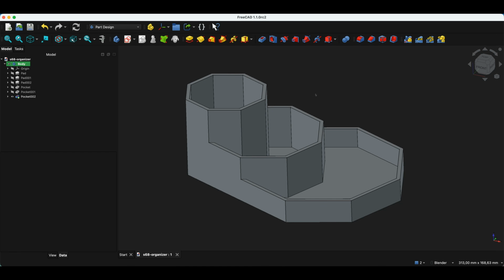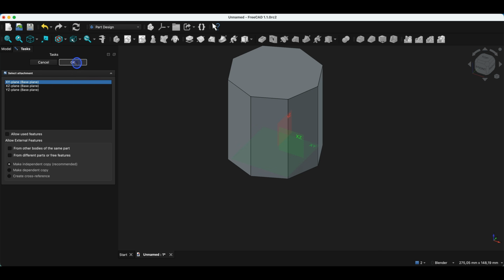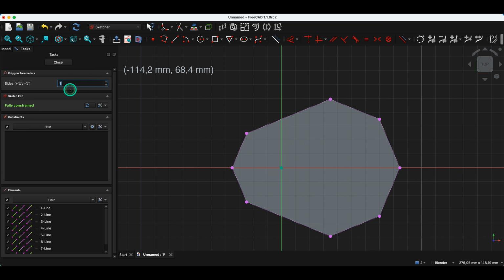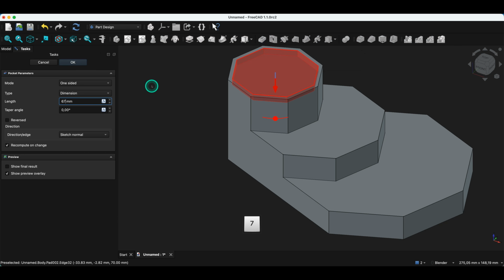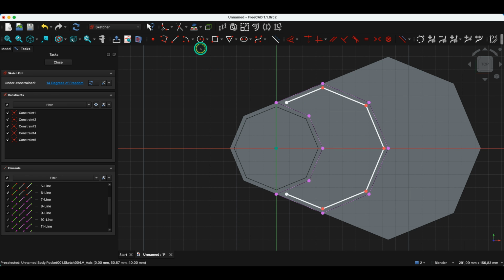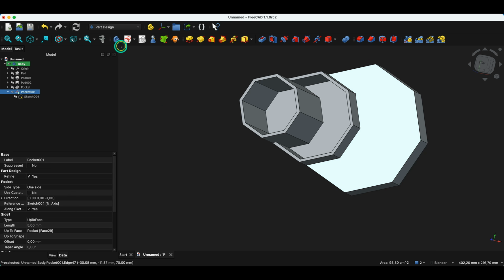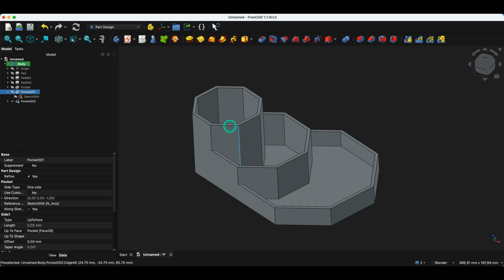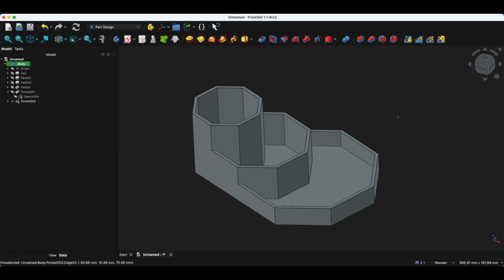Design an Octagon Desk Organizer for 3D Printing | FreeCAD Tutorial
Learn how to design a practical, multi-level octagonal desk organizer from scratch using FreeCAD, optimized specifically for 3D printing. This tutorial covers the complete workflow from basic sketching to exporting STEP/STL files for your slicer (Bambu Studio).